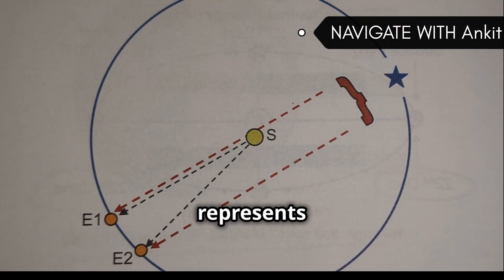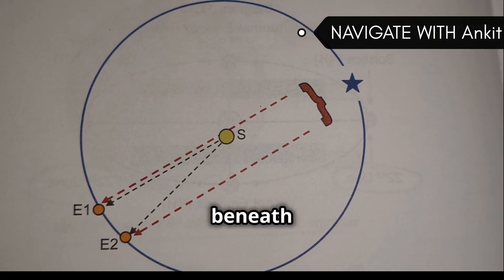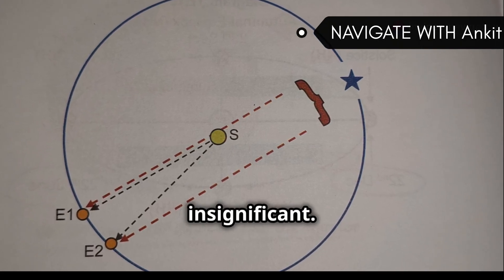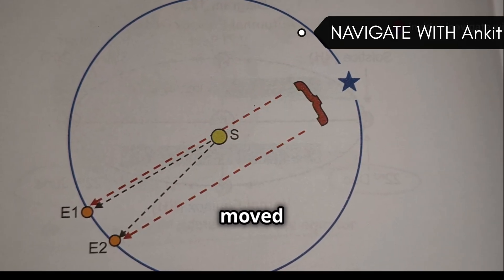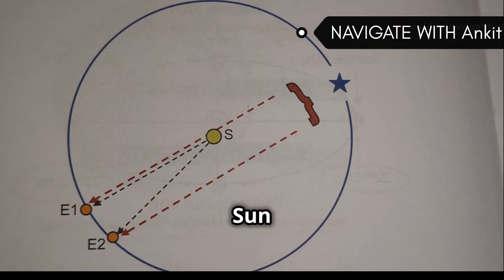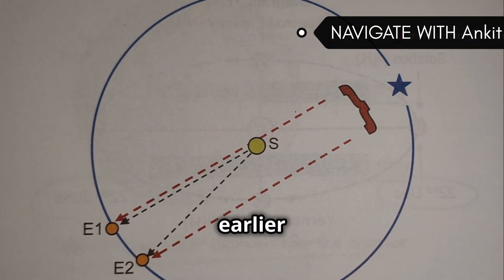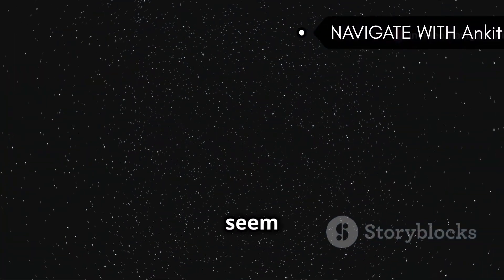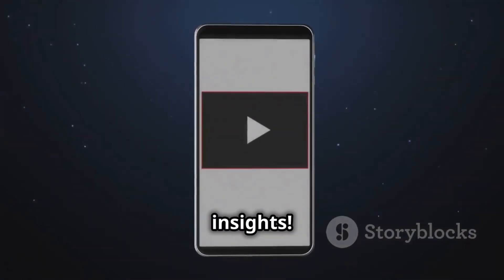WHY STARS CULMINATE 4 MINS EARLIER EACH DAY !!!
Dive deep into the fascinating world of astronomy as we unravel the concept of star culmination and its profound significance. Discover how the Earth's rotation influences the apparent movement of stars and understand the intriguing four-minute difference each day. Explore detailed diagrams showing Earth's orbit around the Sun and the positioning at point E1, explaining why a star appears directly beneath us at noon. Learn how Earth's rotation and orbital movement affect star culmination times and what Solar Hour Angle (SHA) means for celestial navigation. Join us to uncover why SHA varies for planets but stays constant for distant stars.